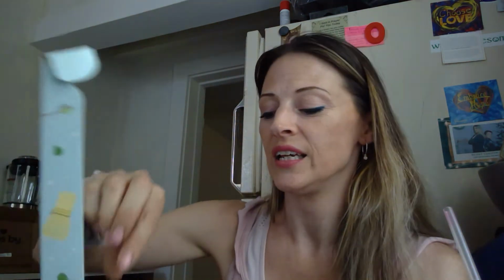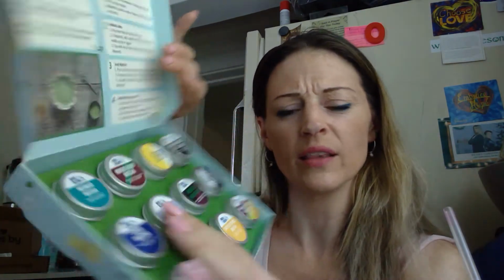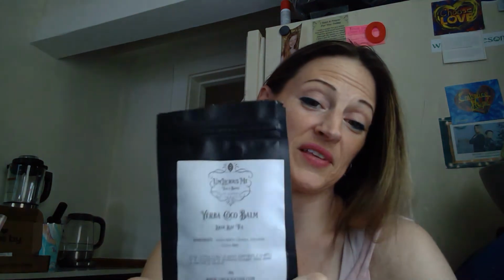Sips By Teas from June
Delicious Summer teas I got for the month of June from Sips By. Thank you to my rep, Katie for sending my e-mails and reminders to review my teas. Each time I review my teas, the boxes become more and more customized to my taste. Hope you enjoy and have a great day. Let me know if you have any suggestions for me in the world of tea.